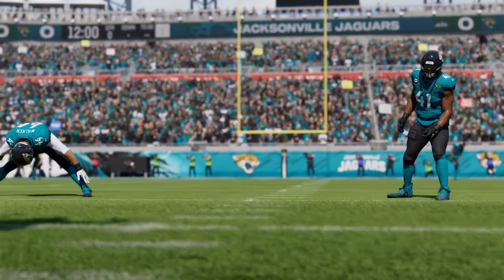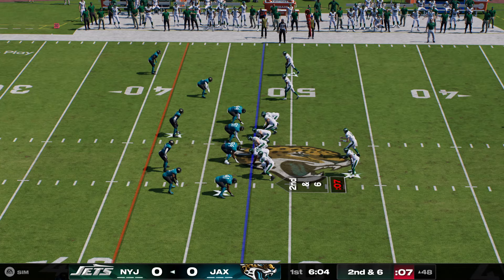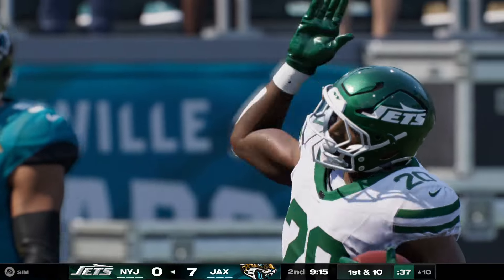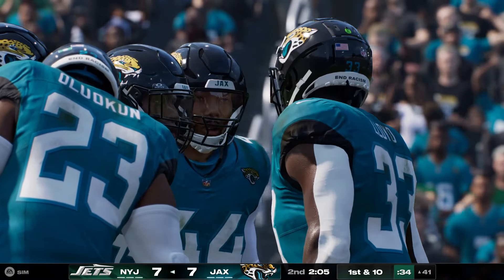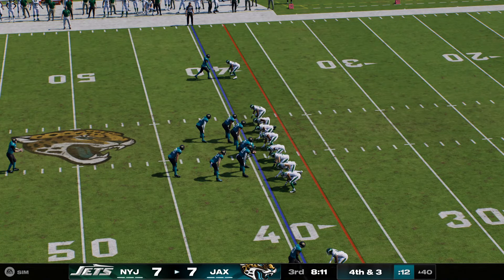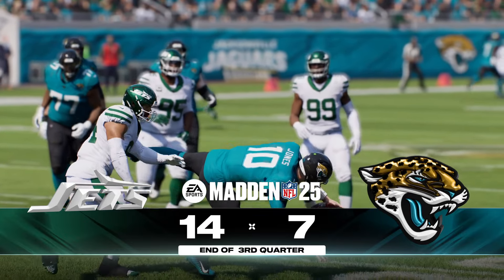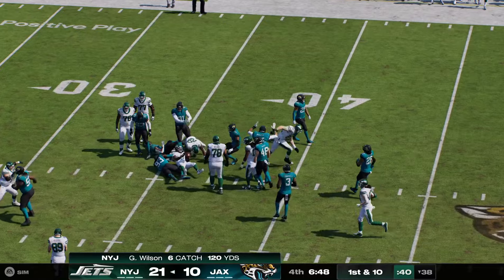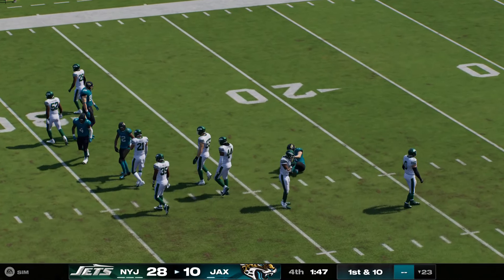Jets vs Jaguars Week 15 Simulation (Madden 25 PS5 Pro)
Welcome to Its Vikk Simulations – your one-stop destination for thrilling Madden simulations and a whole lot more gaming content! I appreciate you tuning in to watch this exciting Madden Simulation, and if you're hungry for more epic gaming action, you've come to the right place.